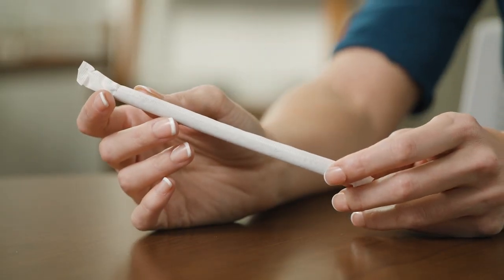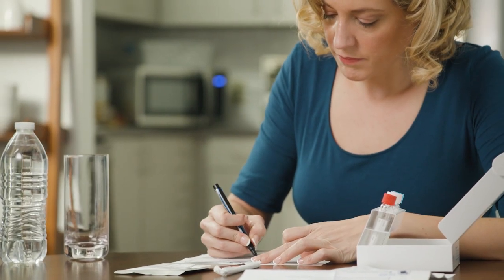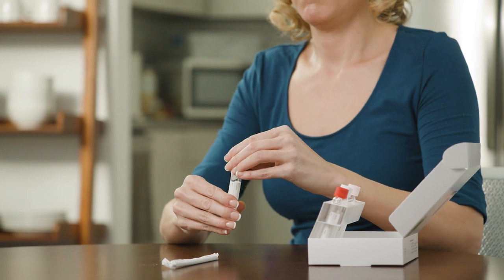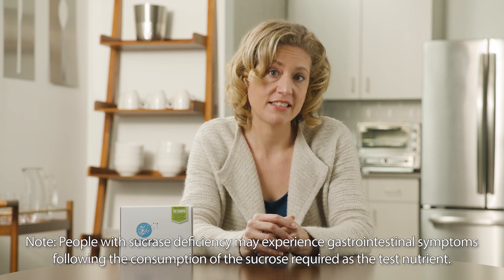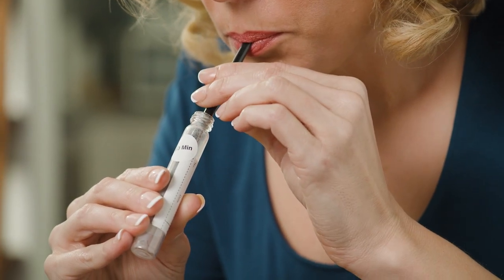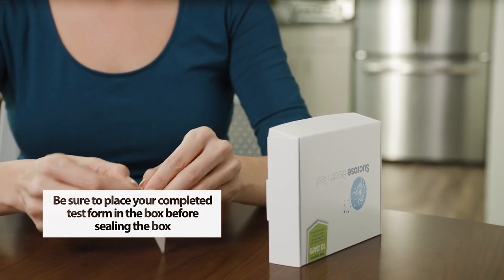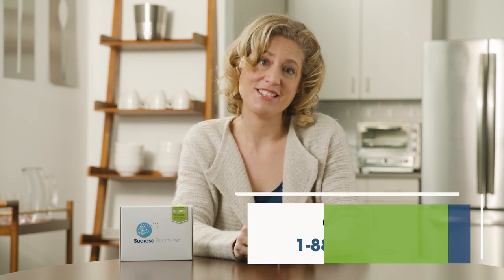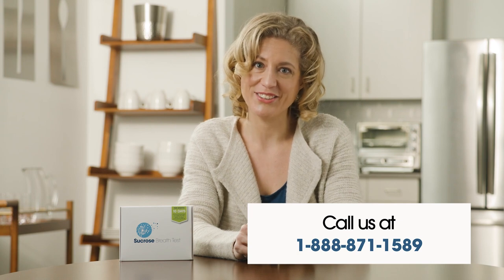C13 Breath Test - How-To Instructional Video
Discuss your symptoms and the breath test with your doctor before you take the test. The test can cause severe gas, bloating, and diarrhea, and may not be appropriate for infants, very young children, diabetics, or people with severe gastrointestinal symptoms. Click "Show More" below for instructions for taking the test and important safety warnings.

Instructions:
+ Talk to your doctor about temporarily suspending certain medications before taking this test.
+ Do not sleep or exercise vigorously for at least a half-hour before or at any time during the test.
+ Fast (nothing to eat and nothing to drink except water) overnight or for at least 8 hours before the test.
+ Open the sucrose packet and pour the contents into a cup or glass with 8 ounces (1 cup) of room-temperature water. Tap water or bottled water are both OK. Stir vigorously until the sucrose is dissolved and there are no crystals visible at the bottom of the cup or glass.
+ Drink the whole glass of sucrose solution.

+IMPORTANT WARNINGS:
(1) You may have relatively severe symptoms. If you have CSID, the sucrose that you consume for the breath test may cause relatively severe gas, bloating, and diarrhea.  Please plan to take the breath test on a weekend or other day when symptoms will not cause you to miss work or other important events.
(2) Unless otherwise recommended by your doctor, the breath test should not be given to infants, very young children, diabetics, or people with severe gas, bloating, or diarrhea. You and your doctor should take into account your personal health considerations.
(3) This video is not intended to provide any medical advice. You should follow your doctor's instructions regarding your healthcare and medications. You should not discontinue or make any changes to your medications without first discussing it with your doctor.